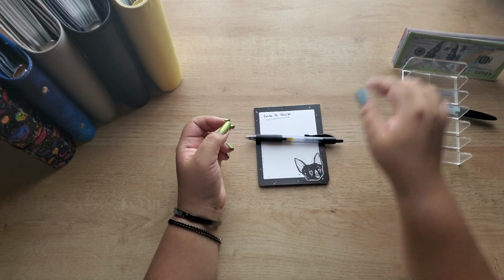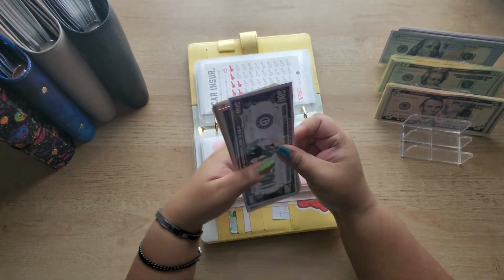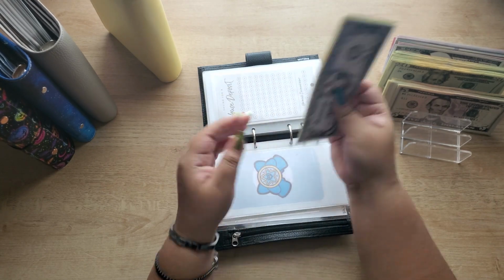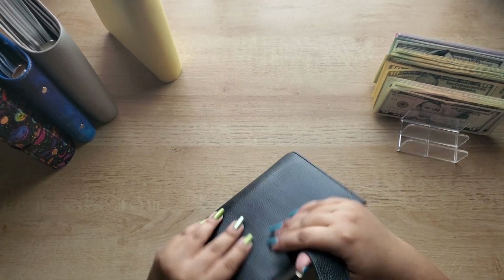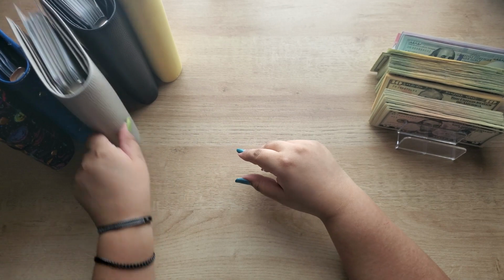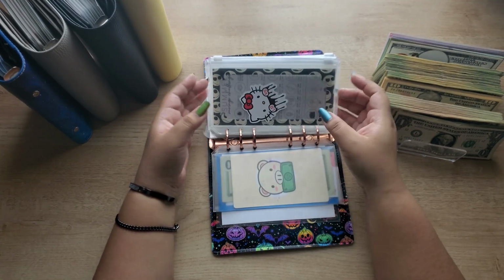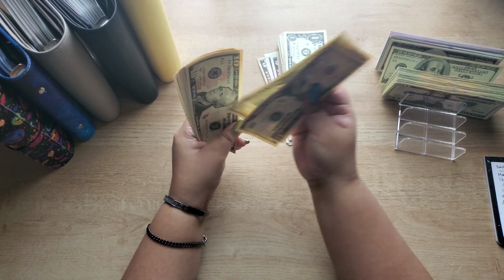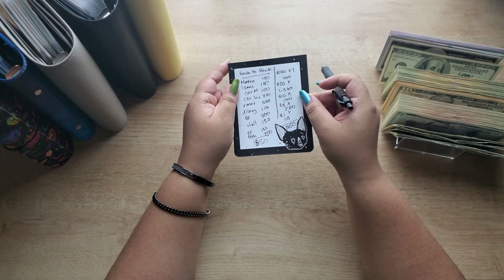BILL CONDENSE | CASH CONDENSING | OVER $1800 TO THE BANK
Jan 2020 Starting Debt: $27,956.68
Current Debt: $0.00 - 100% Paid Off

Shops where I got all my Cash Budgeting Items:

A6 Zipperless Envelopes from Amazon

You'll receive 2,000 points when you scan your first receipt!!!